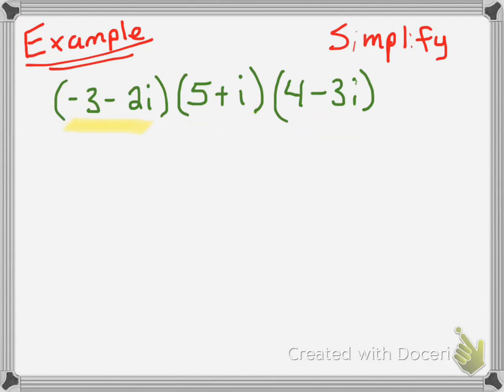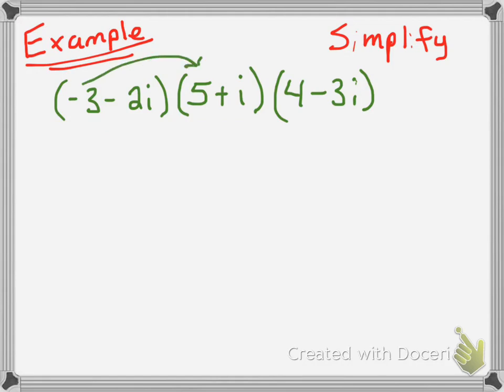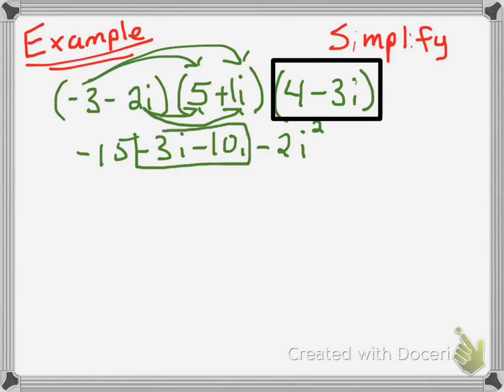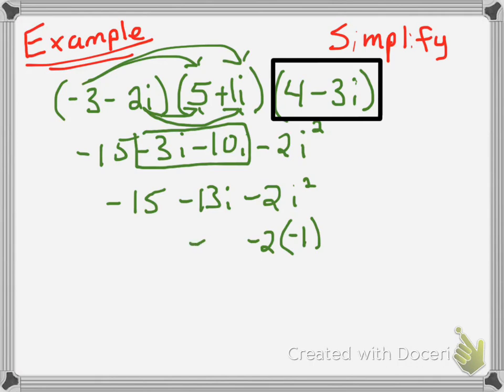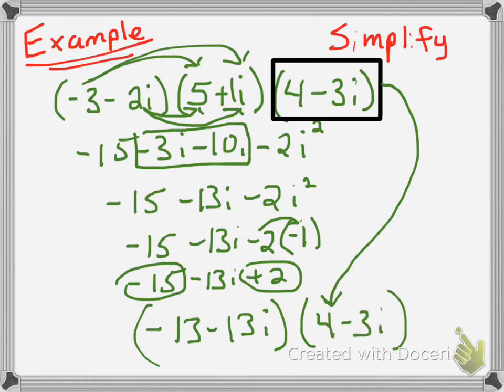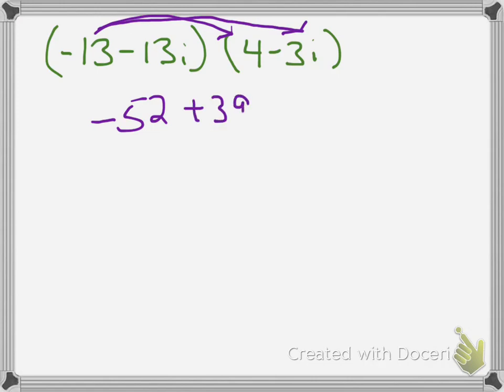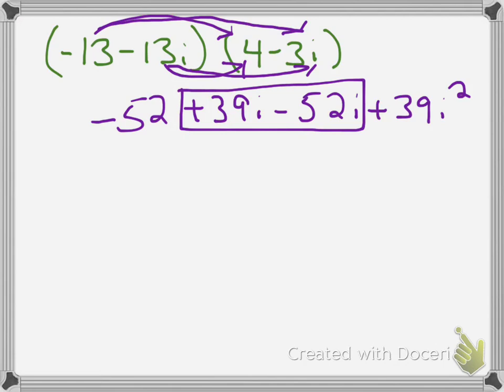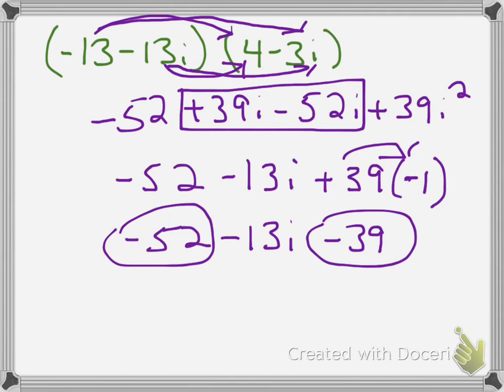ALG Lecture 3